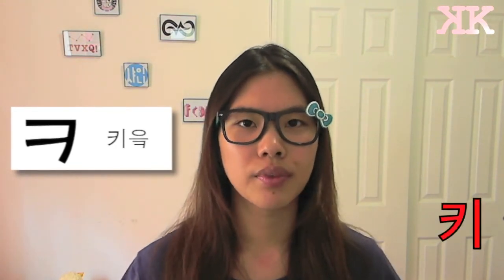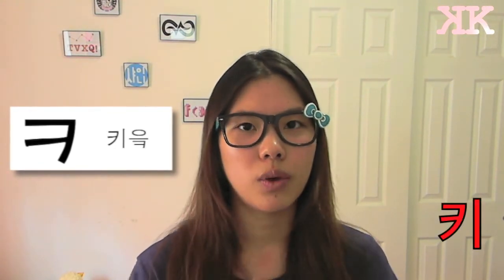Korean 1.2.3 - Lesson One: Consonants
Hello everyone!

Here is the very first lesson on Korean!
To be able to understand Korean, the very first thing you need to do is learn how to read and write hangul. So for the very first lesson we will learn about the consonants that make up the words in the Korean language!

Here is a chart for you guys that will help you learn these consonants!

Don't get discouraged if you can't pronounce the words on the first try. Keep trying and you will eventually get it ^ ^

Top K Voting!!

Tell me your top 5 songs in the comments of the Top K trailer and additional points will be added to the songs! So for your number 1 song it will be given an additional 5 points, the 2nd will be given 4 points and etc.

If you have any questions about these consonants, just ask away ^ ^
KK Q&A!

Video Reactions!!

Kitty's Kpop Radio

Kitty's Kpop Radio airs every Friday at 11AM EST and will re-run on  every Saturdays at 7PM EST